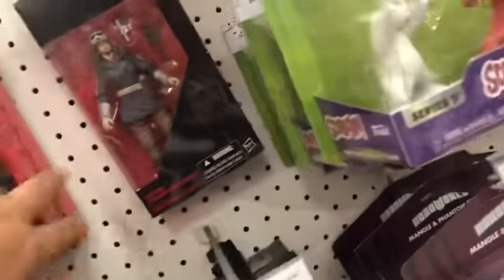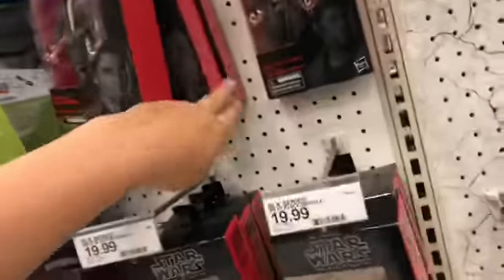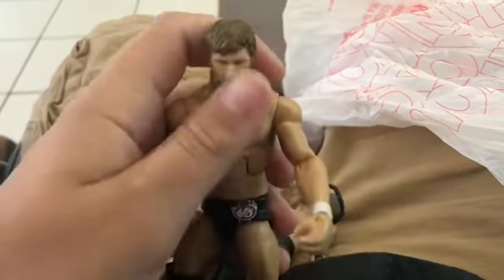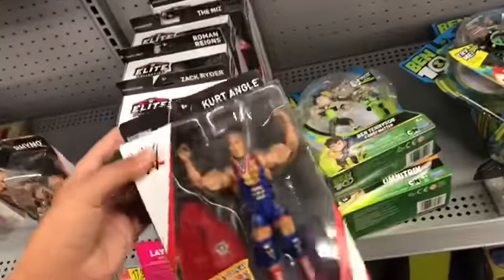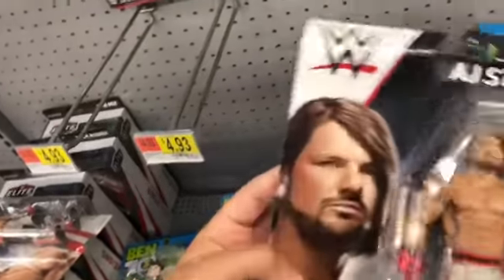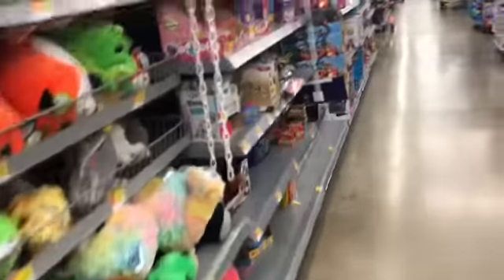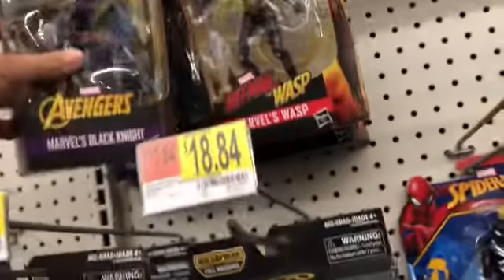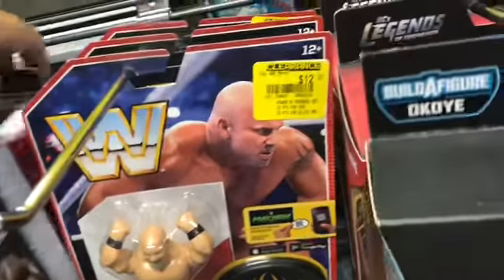Wwe toy hunt finding some new figz!!